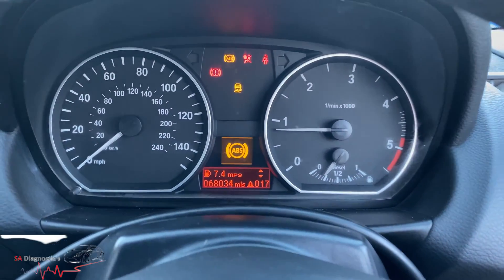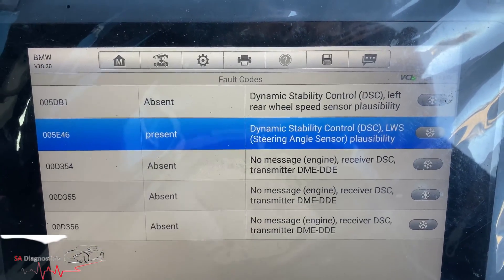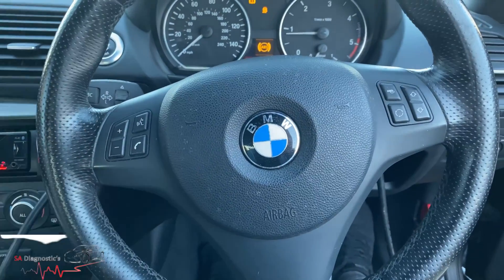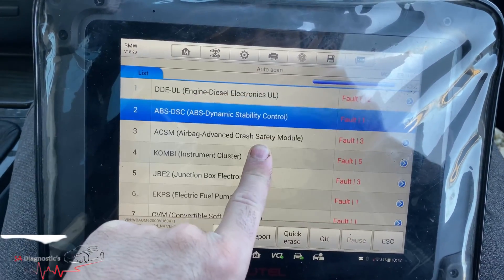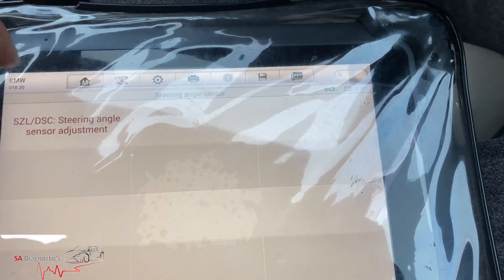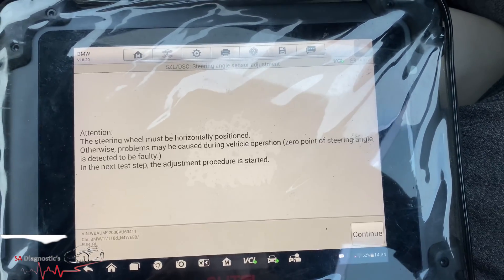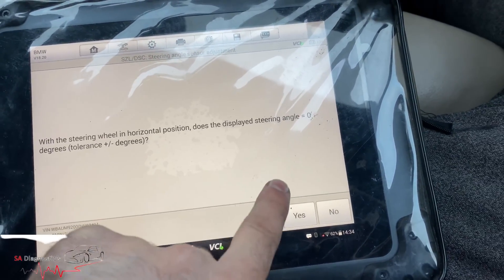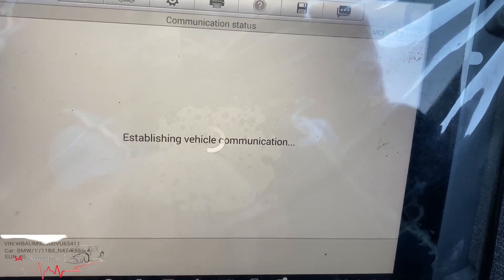AUTEL BMW 005E46 Dynamic Stability Control DSC LWS Steering Angle Sensor Plausibility FIXED!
BMW 005E46 Dynamic Stability Control DSC LWS Steering Angle Sensor Plausibility FIXED!